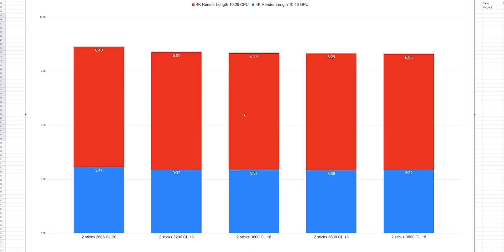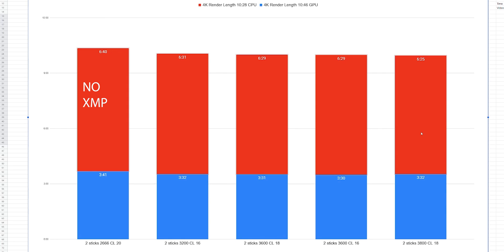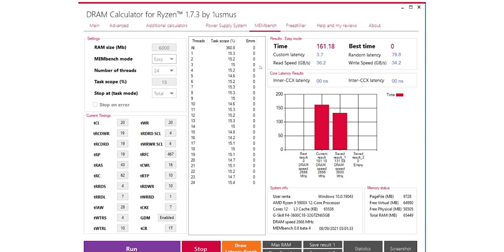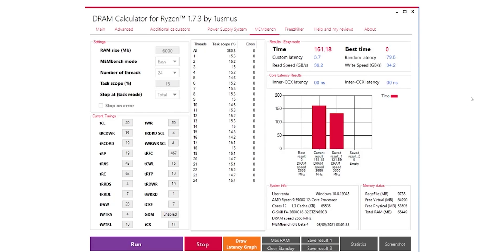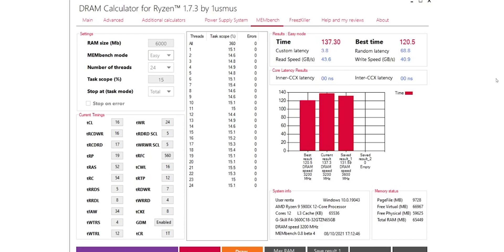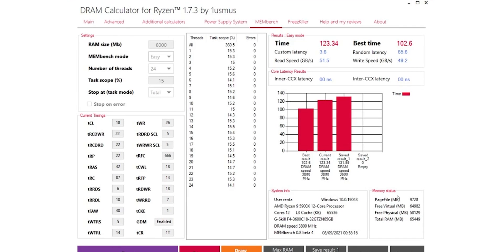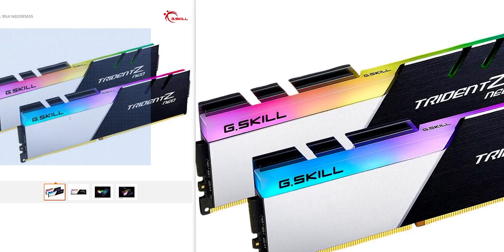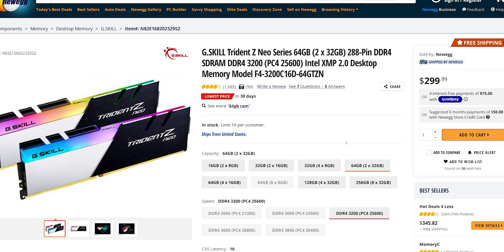RAM Speed and Latency Comparisons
Does latency really matter? Does it matter for creators and bigger software? People have asked me about RAM speed and Latency comparisons when it comes to creators and heavy usage software like video editing and rendering.  In this video I review the different latency opportunities with buying RAM and how we can make better buying choices. Typically we have two options with AMD systems. CL16 3200 MHz or CL18 3600 MHz. Of course these can be overclocked to nth degree. The question is, how much is it worth it. Does it bring life changing speed for us as content creators and is it worth the money?

Again, lets remember we are probably as creators buying 64GB to 128GB Kits which means we are spending (or investing) big dollars. Thus, this video is more about a better purchasing decision. The tests are based on 64GB (32GB x 2) as it is easier to overclock compared to 128GB(32GB x4).

In the review I will specifically show how RAM speed and latency differ when overclocking and underclocking a chipset I have. This should put into perspective what you want vs what you need and how overthinking this is a waste of time in most cases.

Stick to your budget!

0:00 Intro
0:40 Review of Speeds 2666MHz to 3800 MHz render
1:35 About Overclocking and about RAM compatibility
2:30 DRAM Calculator and Random Latency Results (2666MHz, 3200MHz, 3600MHz, 3800Mhz)
4:53 Explanation of Results and My Perspective
5:28 Kits and how to review information/pricing and options
7:08 Budget and how to make a right decision

Note* I went with G.SKill Tridentz Neo 128GB 3600MHz CL18

My PC build is an AMD 5900x, 128GB RAM, NVIDIA 3060Ti